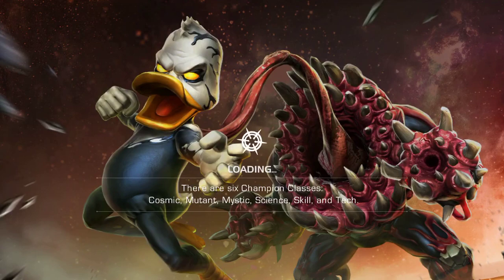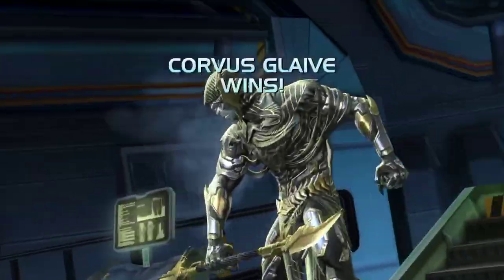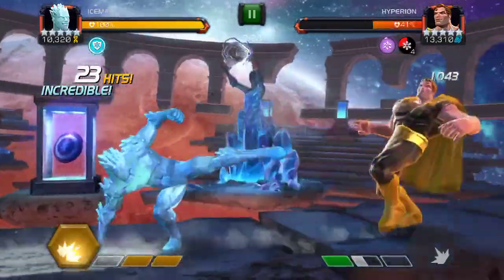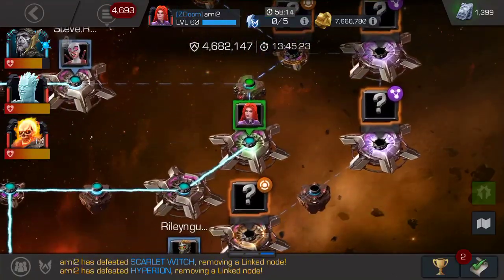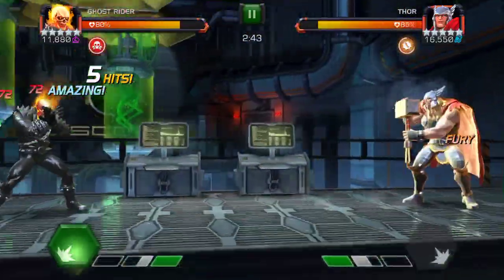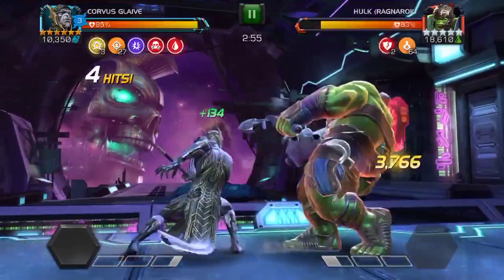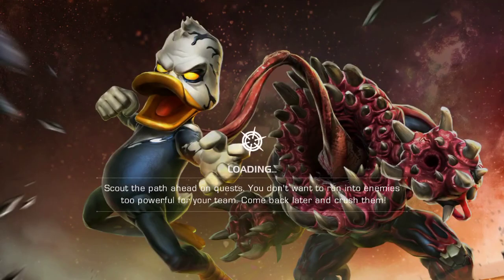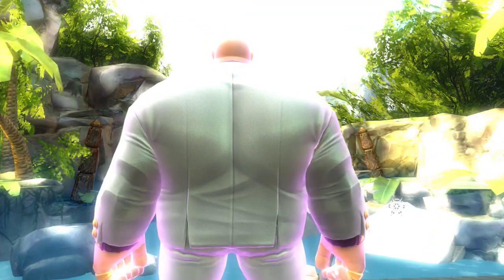Alliance Quest Map 6 - Corvus Debut - Marvel Contest Of Champions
It's time to release the beast! Corvus in entering Alliance Quest Map 6!